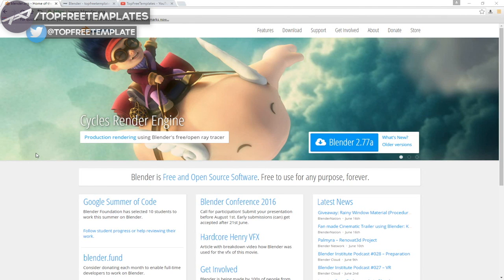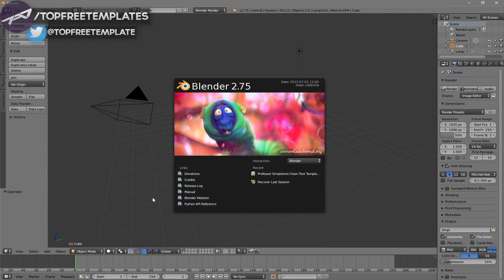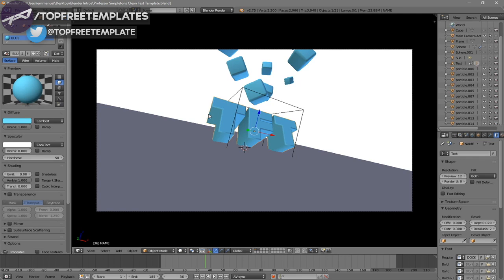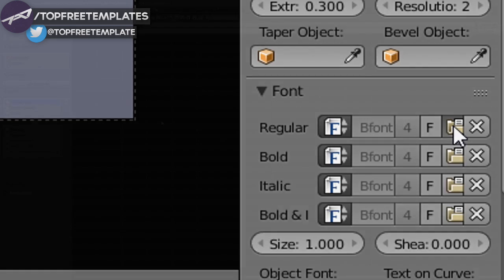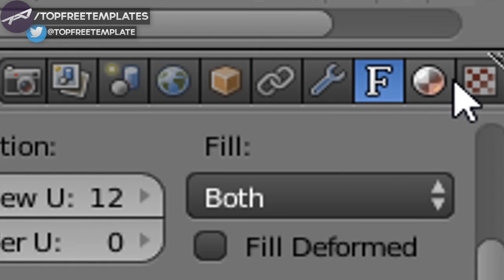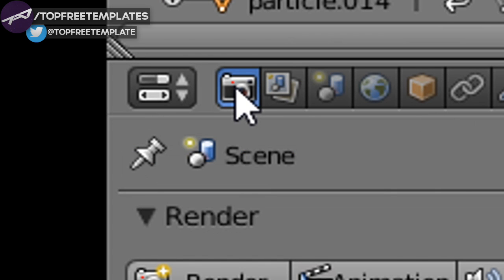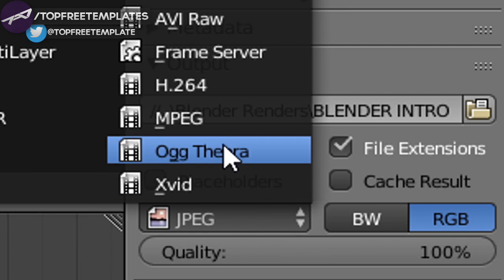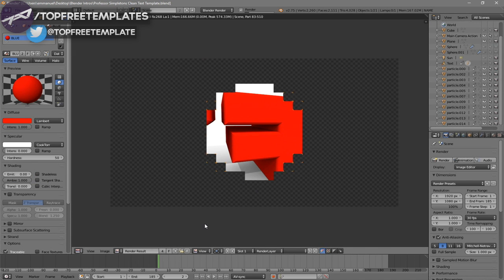FREE Colour Mix BLENDER Intro Template #699 + Tutorial